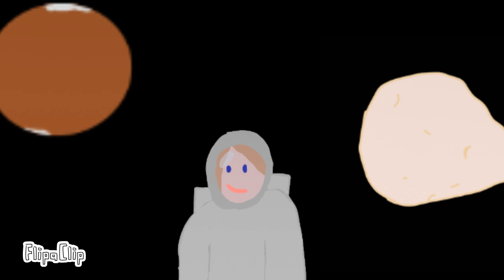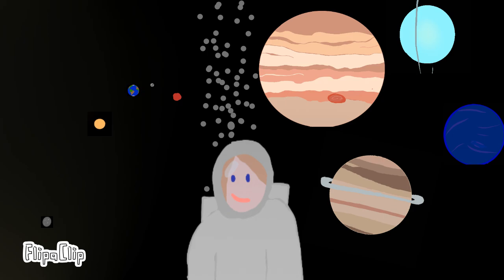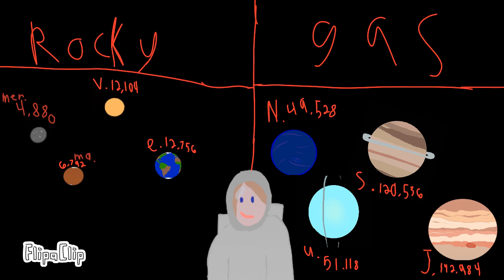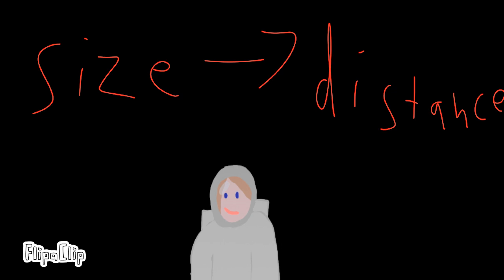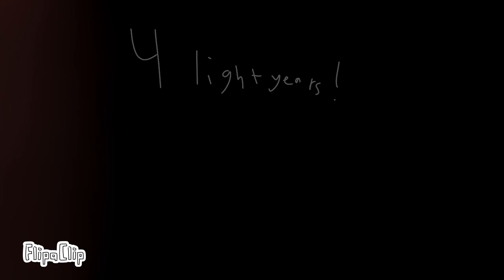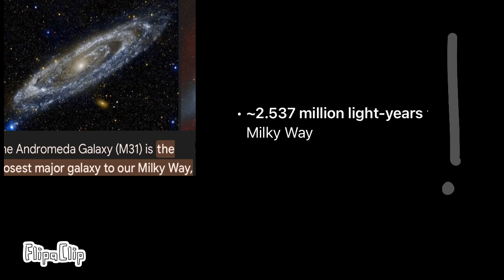Size and distances in space!